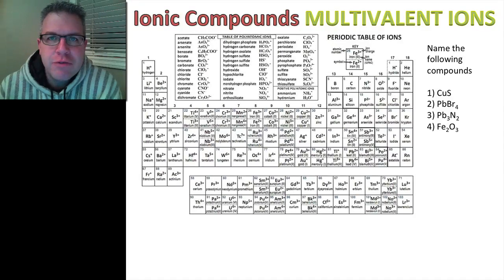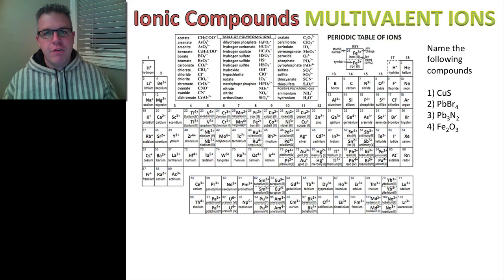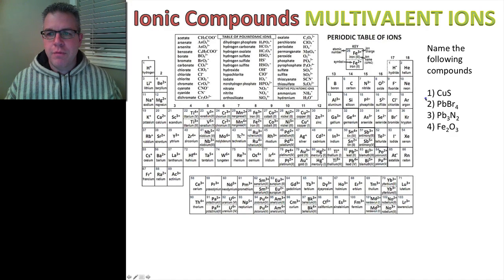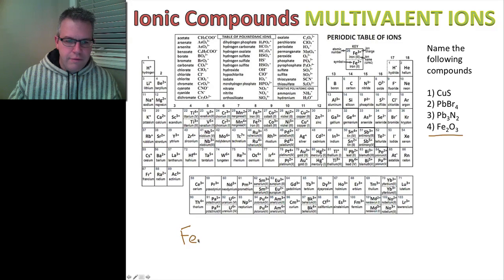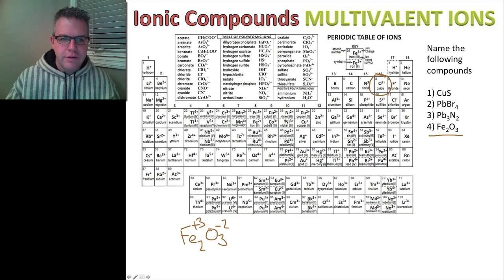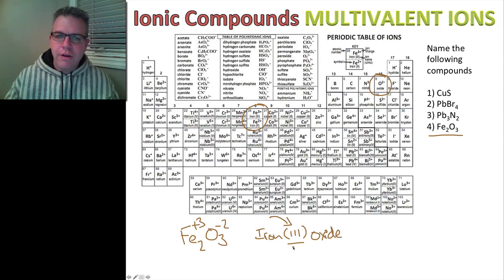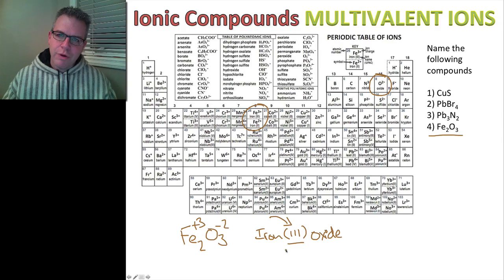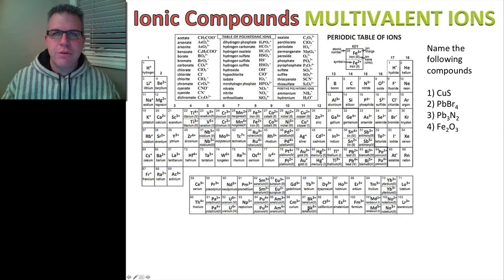Science 10 Unit A Sec 2.2 Part 5 Naming Ionic Compounds with multivalent elements formula to name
Naming Ionic Compounds with multivalent elements formula to name